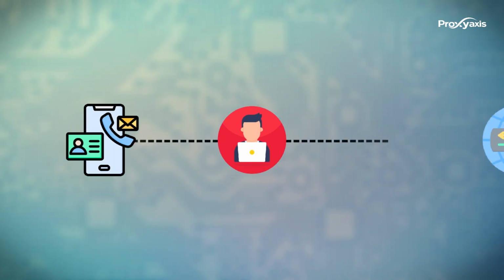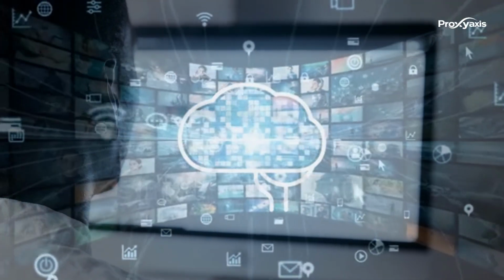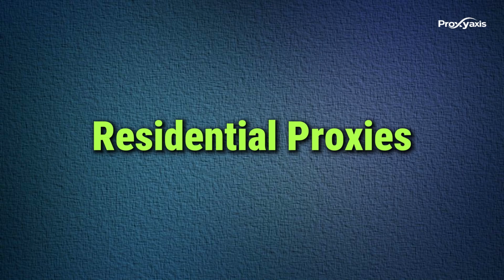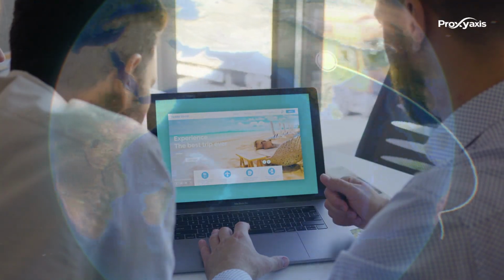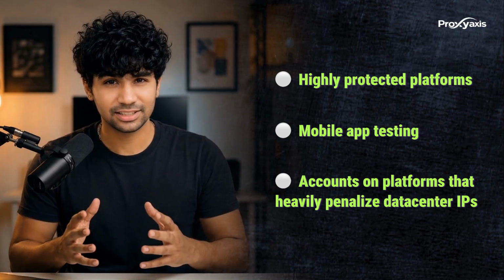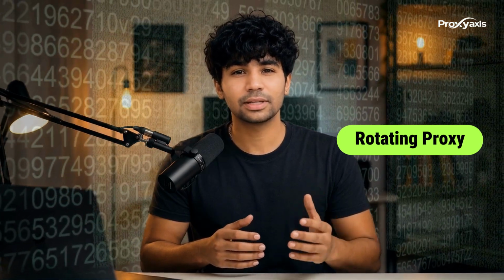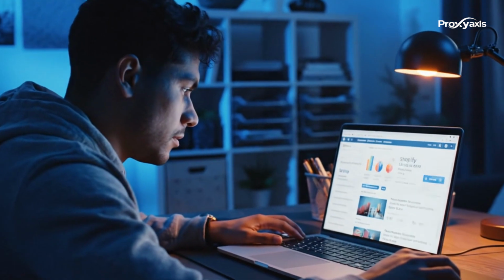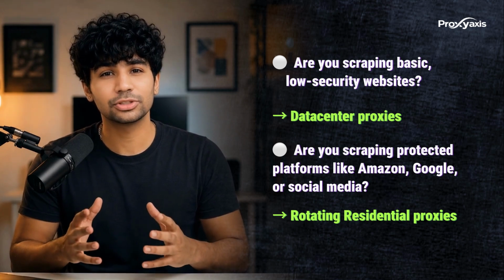Proxy Types Explained: Datacenter vs Residential vs Mobile Proxies (2026 Guide)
Are you using the wrong proxy?

In this complete beginner-friendly guide, you'll learn the differences between Datacenter Proxies, Residential Proxies, Mobile Proxies, Static Proxies, Rotating Proxies, HTTP Proxies, and SOCKS5 Proxies.

Whether you're into web scraping, social media automation, ad verification, market research, account management, geo-targeting, or online privacy, choosing the right proxy can make a huge difference.

In this video, you'll discover:

✔ What a proxy server actually does
✔ Datacenter vs Residential Proxies
✔ Mobile Proxies Explained
✔ Static vs Rotating Proxies
✔ HTTP vs SOCKS5 Proxies
✔ Best Proxy for Web Scraping
✔ Best Proxy for Social Media Accounts
✔ How to Choose the Right Proxy in 2026
✔ Common Proxy Mistakes to Avoid

By the end of this video, you'll know exactly which proxy type fits your needs, budget, and use case.